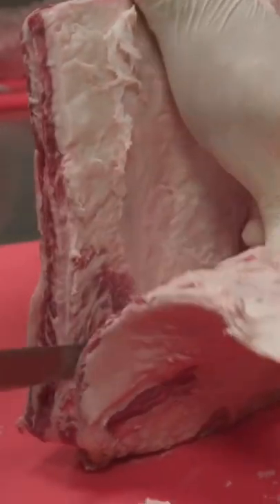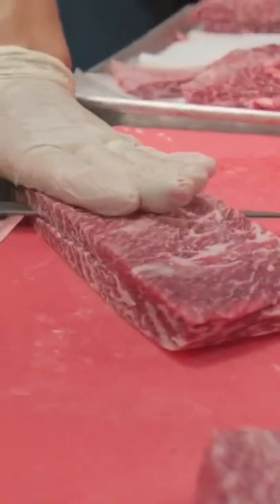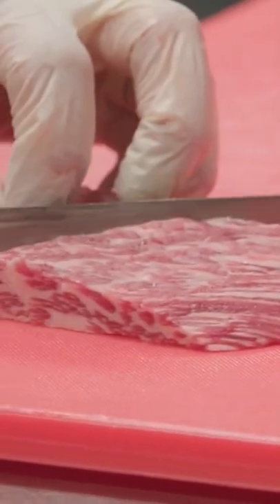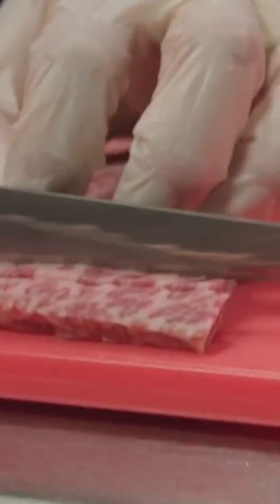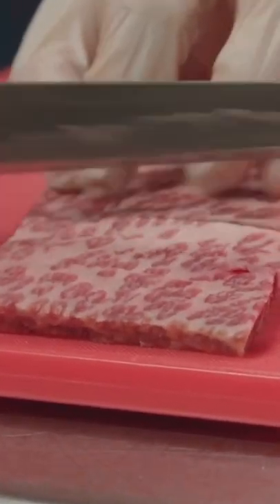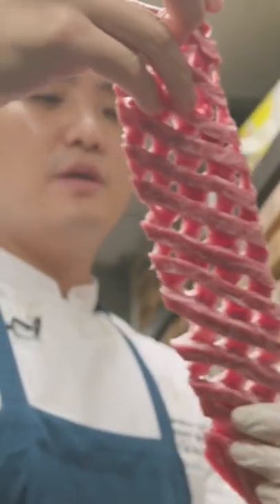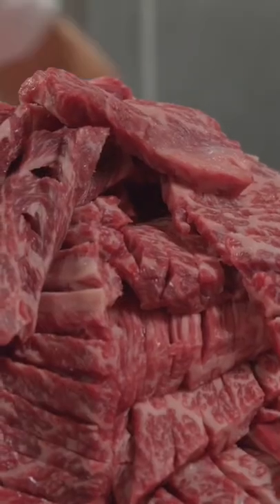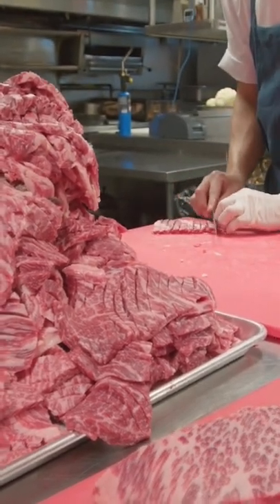How NYC’s Cote, the only Michelin-starred Korean steakhouse in the world, prepares short ribs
Cote NYC is the only Michelin-starred Korean steakhouse in the world. See what it takes for its team of highly trained chefs to get ready for dinner service as they prepare about 3,000 pounds of beef per week and hundreds of plates of banchan for the restaurant’s Korean barbecue-style service.